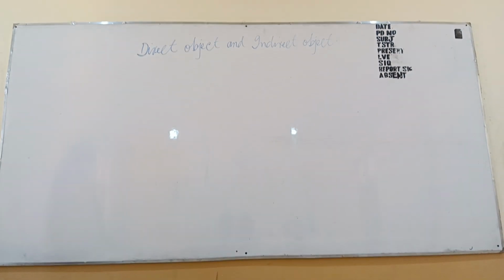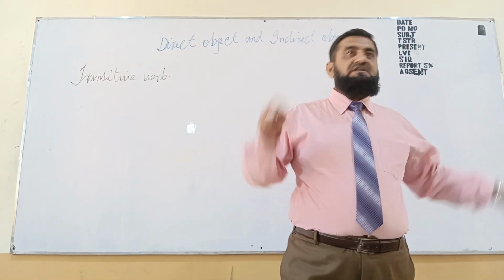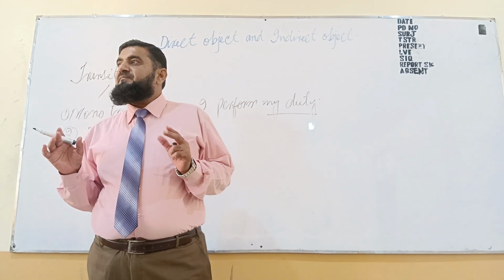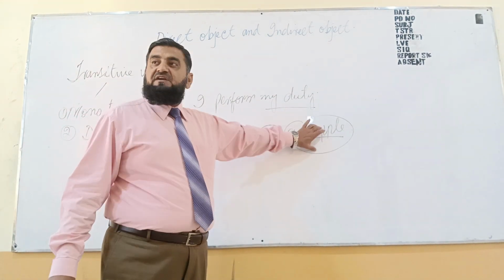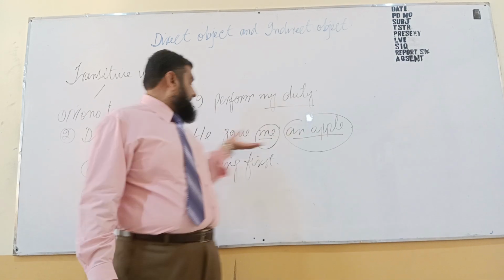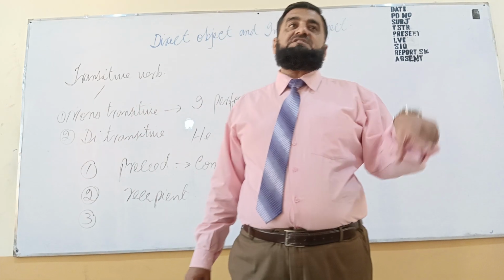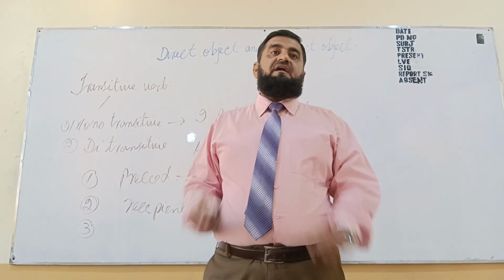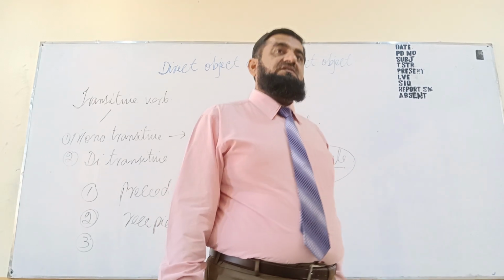object and indirect object.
Direct object and indirect object,a tricky question.